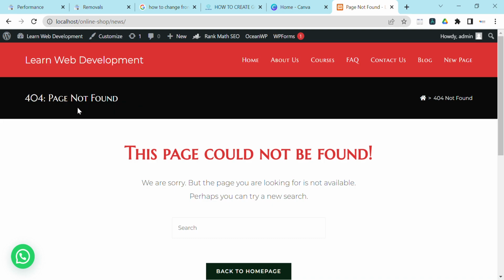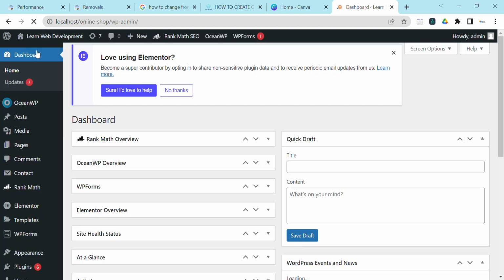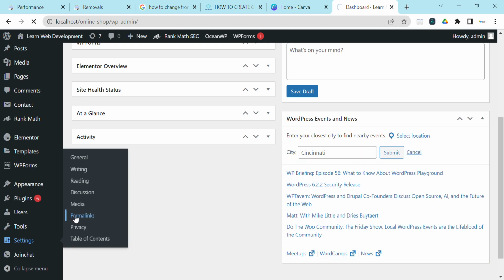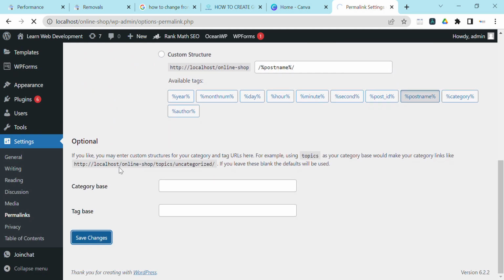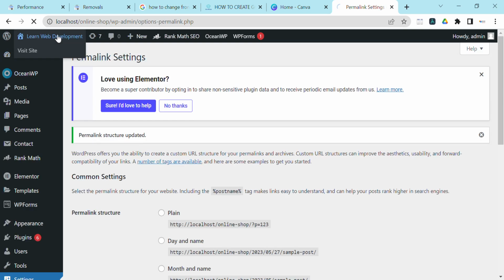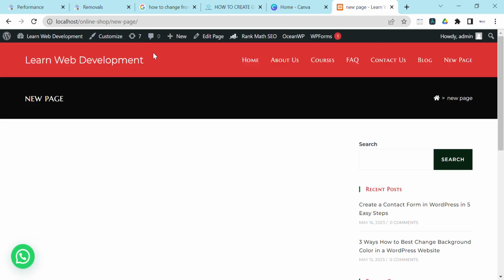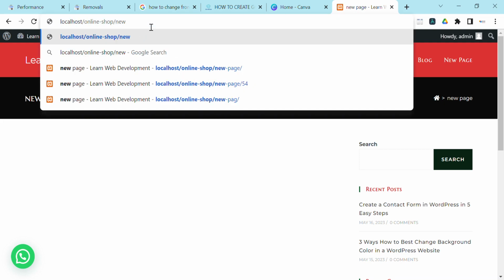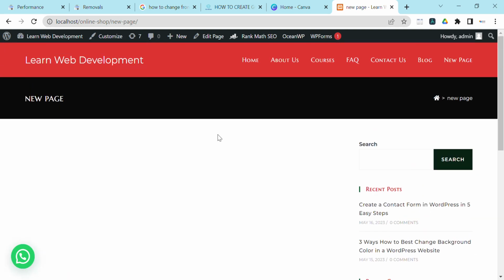HOW TO SOLVE 404 ERROR PAGE NOT FOUND IN WORDPRESS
A 404 error is an error message that appears when a user tries to access a page on your website that doesn't exist. This can happen for a variety of reasons, such as a deleted page, a broken link, or a mistyped URL.

In this video, I will show you how to fix a 404 error in WordPress. I will cover the following topics:

What is a 404 error?
How to identify a 404 error
How to fix a 404 error
How to prevent 404 errors from happening in the future
I will also provide you with some tips on how to improve your website's SEO by fixing 404 errors.

So if you're having trouble with 404 errors on your WordPress website, this video is for you!

HOW TO SOLVE 404 ERROR IN WORDPRESS:

404 error
page not found
WordPress
fix 404 errors
improve SEO
deleted page
broken link
mistyped URL
Video Transcript:

In this video, I will show you how to fix a 404 error in WordPress. A 404 error is an error message that appears when a user tries to access a page on your website that doesn't exist. This can happen for a variety of reasons, such as a deleted page, a broken link, or a mistyped URL.

To identify a 404 error, you can look for the following signs:

A page that looks blank or empty
A message that says "Page Not Found" or "404 Error"
A message that says "The requested URL was not found on this server"
If you see any of these signs, then you're probably dealing with a 404 error.

To fix a 404 error, you can follow these steps:

Check your permalinks. Permalinks are the URLs that are used to access your pages and posts. If your permalinks are not set up correctly, then you may be getting 404 errors. To check your permalinks, go to Settings -Permalinks in your WordPress dashboard.
Check for broken links. Broken links are links that point to pages that no longer exist. You can use a tool like Broken Link Checker to find broken links on your website.
Check for misspelled URLs. Sometimes, users may mistype the URL of a page on your website. If this happens, they will get a 404 error. To prevent this, make sure that your URLs are easy to remember and type.
Redirect old pages to new pages. If you have deleted or moved a page on your website, you can redirect visitors to a new page. To do this, you can use a 301 redirect. A 301 redirect tells search engines that the page has moved to a new location.
By following these steps, you can fix 404 errors on your WordPress website. Fixing 404 errors can improve your website's SEO and make it easier for users to find the information they are looking for.